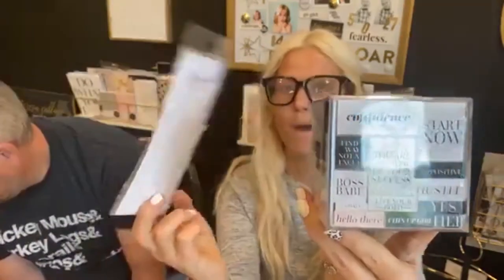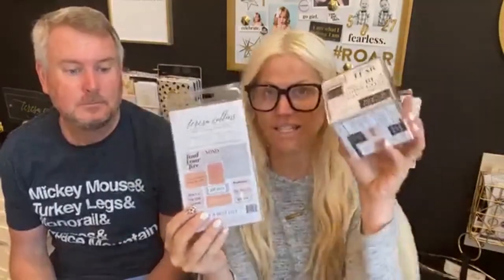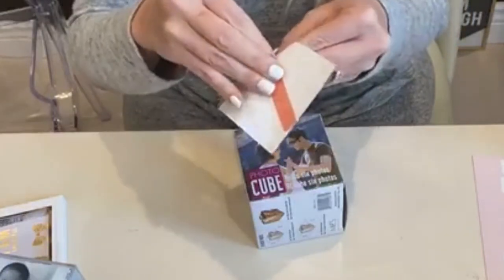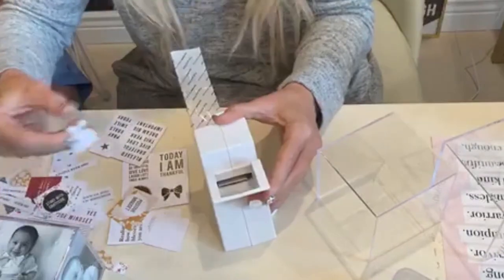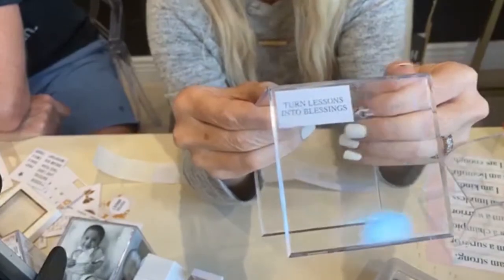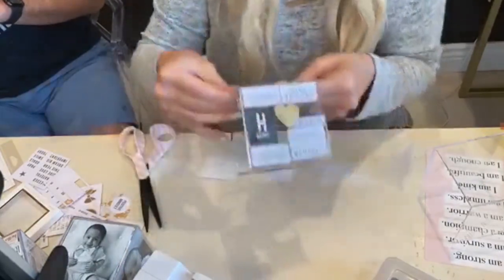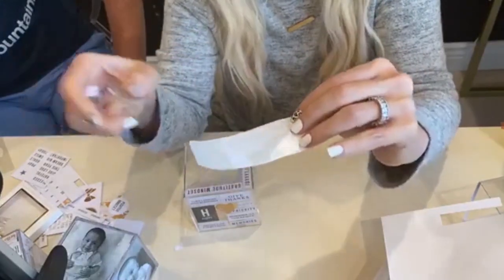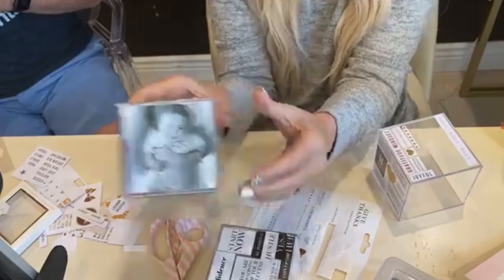PHOTO CUBE DIY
EASY DIY PHOTO OR EMPOWERMENT CUBE

These empowerment cubes are amazing - plus you can make them into photo cubes for presents, baby decor, or weddings - ideas are endless.

Photo cubes